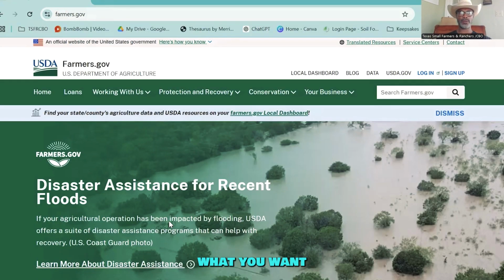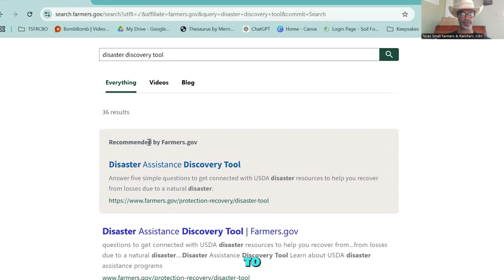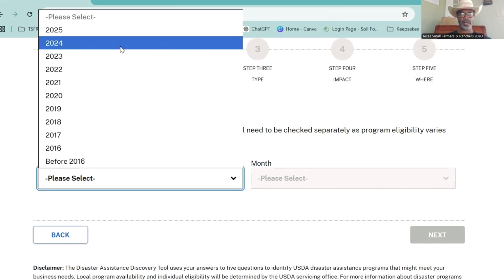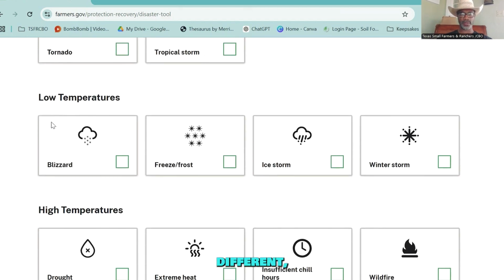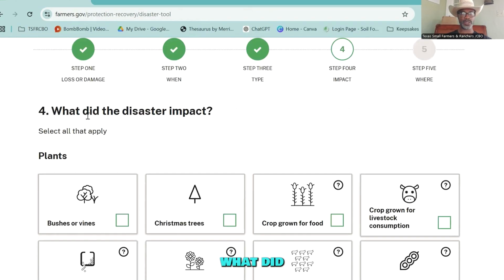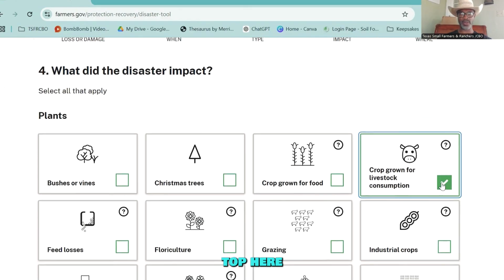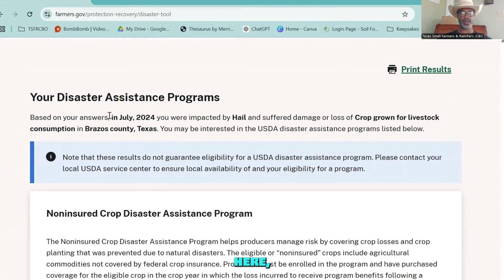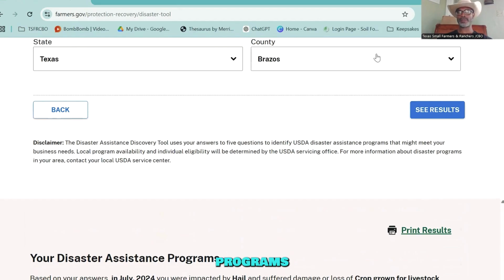How to Use the USDA Disaster Assistance Tool in 5 Steps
Natural disasters can disrupt even the best-laid farm plans. Whether you're dealing with hail damage, flooding, drought, or extreme heat, finding the right disaster assistance program is critical for recovery. The USDA has created a simple online tool to help small farmers identify which disaster relief programs fit their specific situation.

This video walks through the USDA’s Disaster Assistance Discovery Tool available at farmers.gov. With just five questions—covering your type of loss, the year it occurred, the nature of the disaster, the impact area (like crops or livestock), and your location—you can quickly get a list of relevant USDA assistance programs.

From non-insured crop disaster relief to livestock and honeybee recovery, this tool gives you direction without overwhelming paperwork or confusion. It’s especially helpful for small-scale and beginning producers navigating a tough recovery season.

But remember—this tool is a guide, not a guarantee. The USDA service center in your area will have the final word on your eligibility. Still, it’s a great way to understand what’s possible and take the first step toward rebuilding.